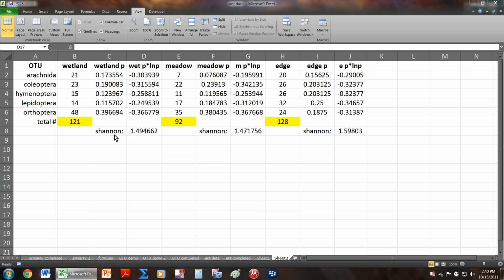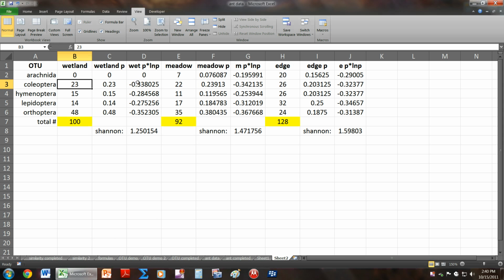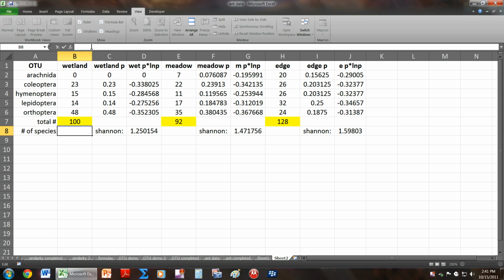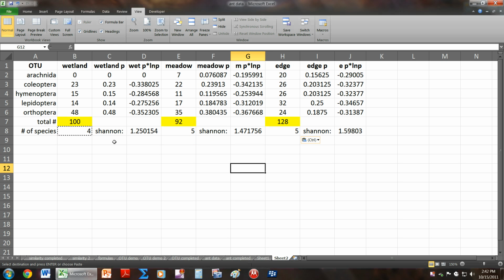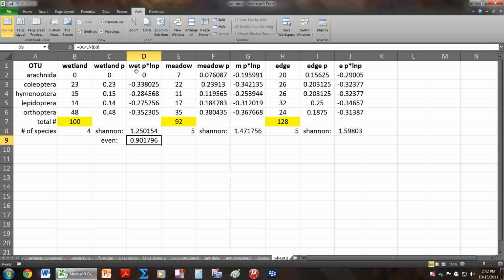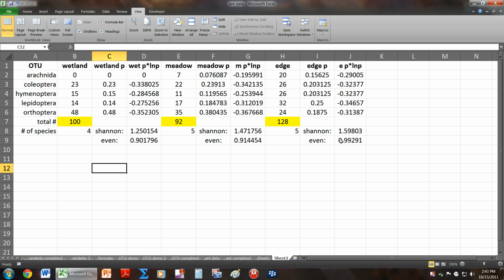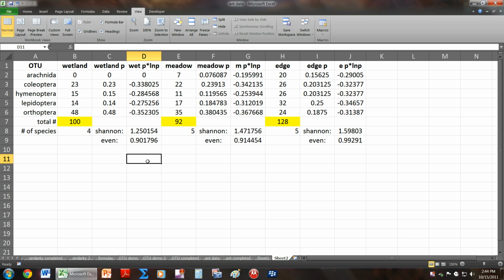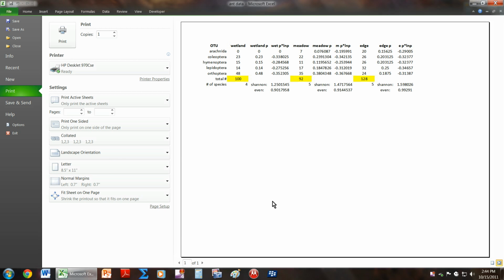Insect Ecology 4